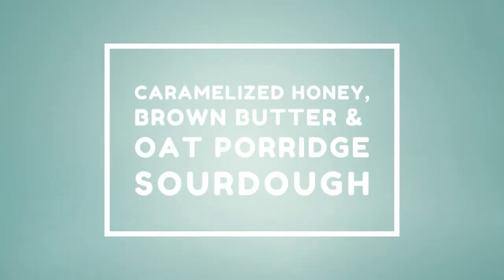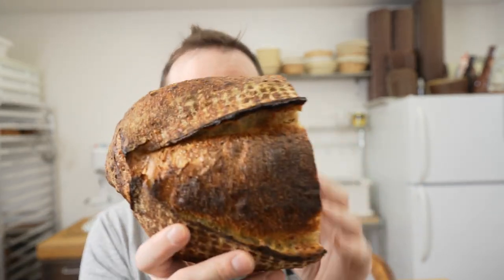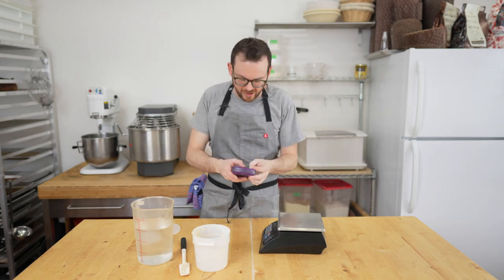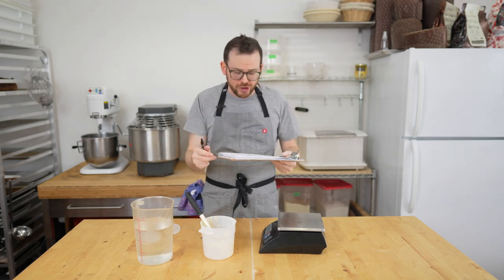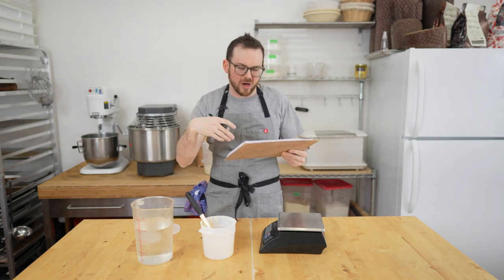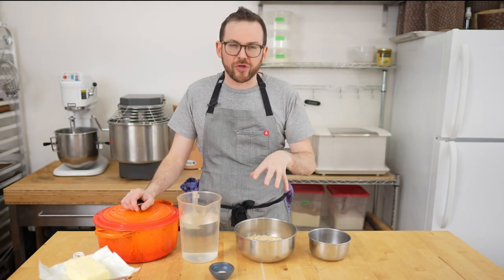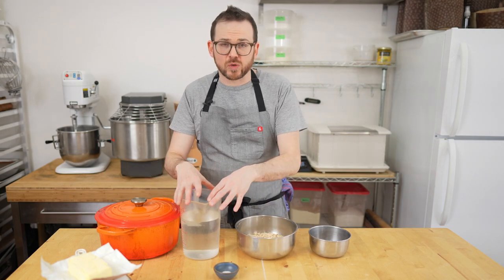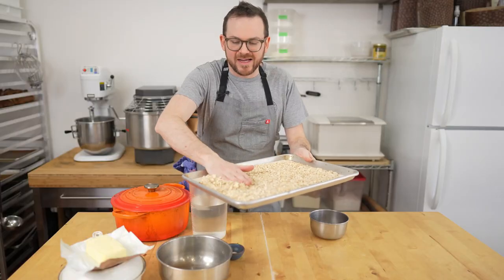Caramelized Honey, Brown Butter and Oat Porridge Sourdough |How to Make Sourdough Porridge Bread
Porridge sourdoughs are one of my favourite types of bread.  There are endless possibilities for amazing flavour combinations.  Try using different grains, herbs, spices, dried fruit and more to create your own unique porridge sourdough breads.

▼ FREE Oat Porridge Sourdough Dough Calculator
This is the EASIEST way to make any batch size of dough you want.

▼The Full Recipe
For the Levain:
4 hours at 28C
250g starter
26 0g Water at 30C
230g Flour
30g Rye
- Note that these temps and times can change in different environments so watch your starter.

For the Porridge:
Cook the oats with 3:1 water to oats.  30-35% porridge is a good amount to start within the final dough.  For cracked grains use a ratio of 4:1 water to grains.  The grains will also benefit from being soaked overnight.

Final Dough:
3570g total water
3124 bread flour
1116g whole wheat flour
223g rye flour
670-700g ripe levain
112g salt
1562g Oat Porridge

▼ ▽ TIMESTAMPS
00:00 Introduction
00:45 Building the Levain
03:13 Making the Porridge
07:47 Mixing the Dough
14:40 Final Dough Temperature
15:08 First Fold
15:51 Second Fold
16:41 Shaping
21:07 Score and Bake
22:35 Outro

▼ MY GEAR
Silicon Spatula
Bowl Scraper
Planetary Mixer by Globe
Cooling rack
Thermoworks Timer Dutch oven